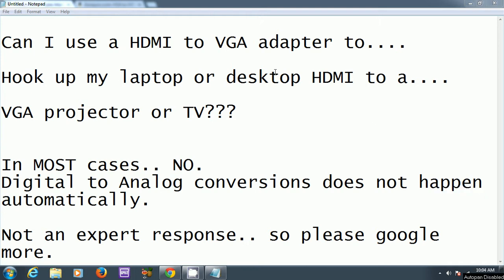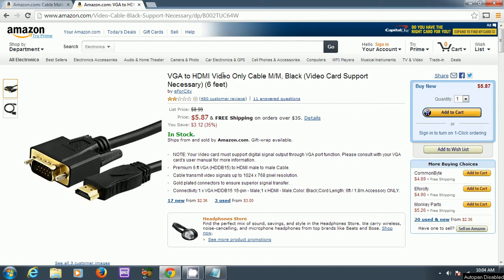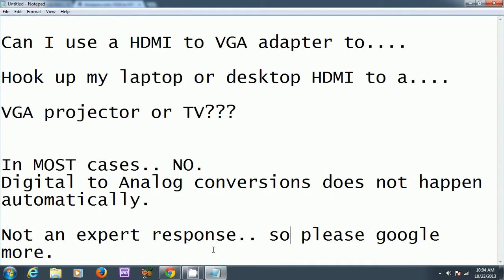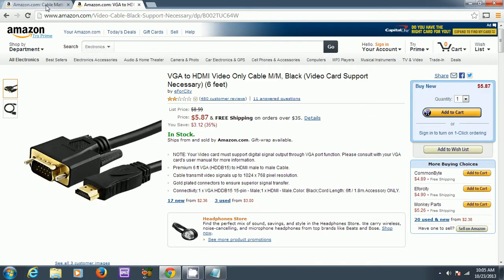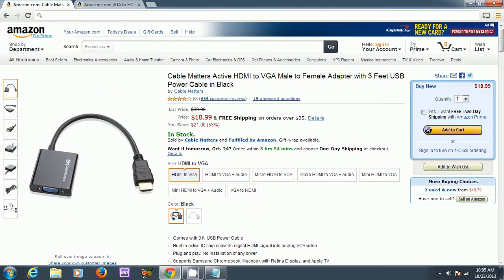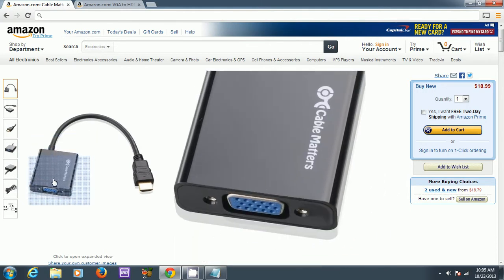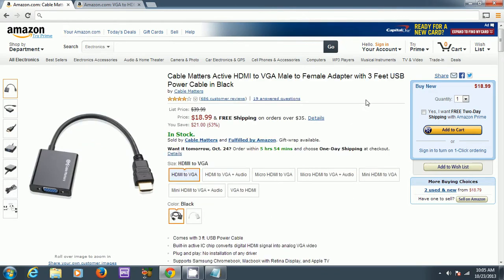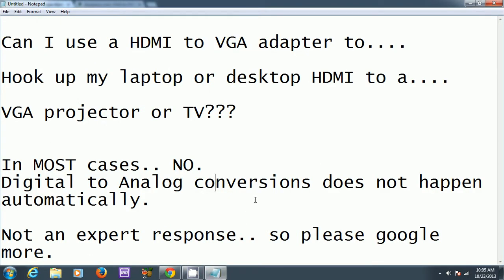Can I use a cheap HDMI to VGA cable to plug my desktop/laptop to a projector or LCD TV? NO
I'm not an expert on HDMI (digital) to VGA (analog) video conversion but I did make the mistake of buying one of those cheap HDMI to VGA cables that run for $5 on ebay/amazon:

In most cases, these cables will not work because you need an active converter to change the digital signal to analog.  You're best bet is to spend a little more on an HDMI to VGA converter which supports active conversion of digital to analog signal.  It will look something like this:

*** NOTE:  I am well aware that some video cards in desktops/laptops support converting HDMI signals back to analog VGA.  I DO NOT know which video cards do this and you're probably better off just getting one of these converters then finding out the hard way buying the cheaper cable.

Anyways.. remember to do your research!